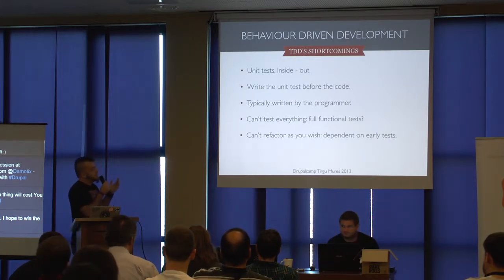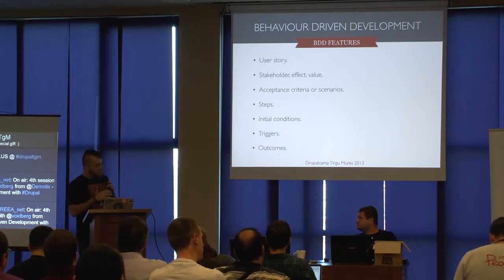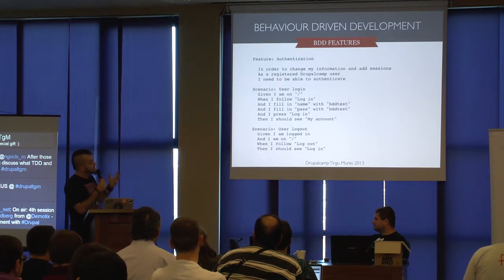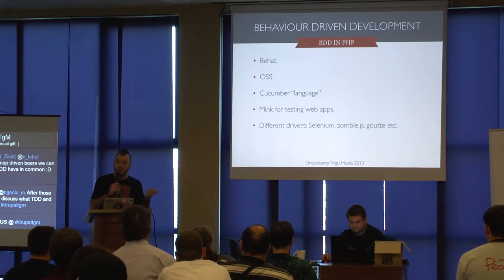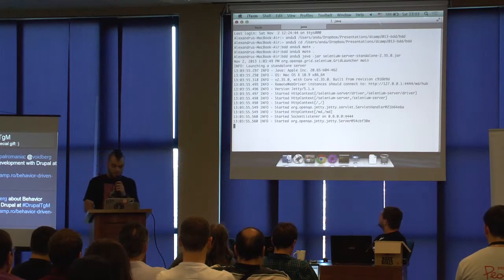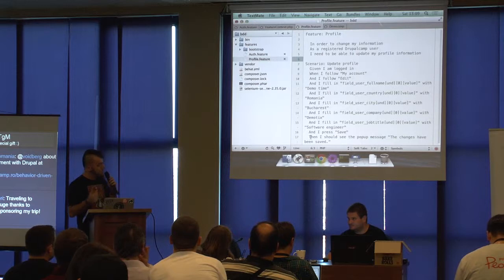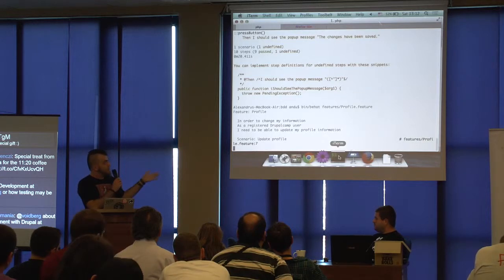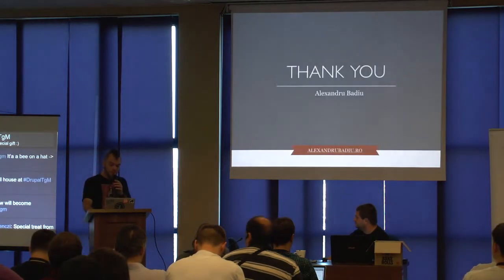Behavior Driven Development with Drupal by Alexandru Badiu @ Demotix / Corbis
DrupalCamp Mures 2013
Title: Behavior Driven Development with Drupal
Speaker: Alexandru Badiu @ Demotix / Corbis
Description:
 BDD (Behavior driven development) is an evolution of classic test driven development. Opposed to TDD, you start by describing how your software should behave under certain scenarios using a language that everyone can undestand:

        Given that I am on the search page
        When I fill in "search-keywords" with "Behavior Driven Development with Drupal"
        And I press "search"
        Then I should see "Behavior Driven Development with Drupal"
        And I should see "Alexandru Badiu"

This session will cover:

    1. Why BDD is so great for everyone.
    2. An introduction to BDD.
    3. How to write feature tests.
    4. How to integrate Behat / Mink with Drupal.
    5. How to extend the framework for your custom needs.
    6. How to do cross browser testing in the cloud using Saucelabs.